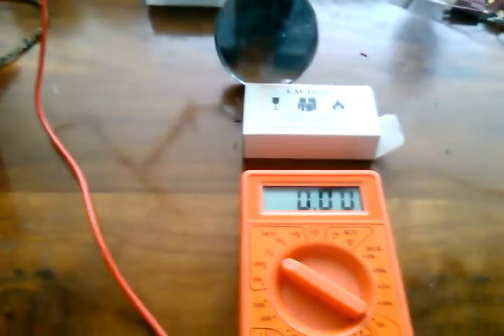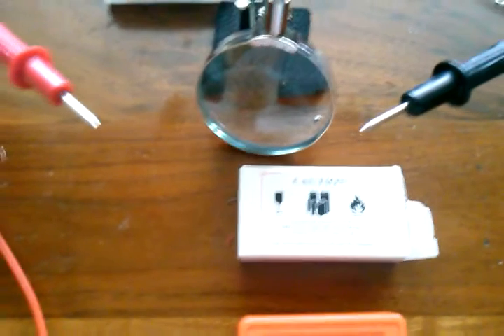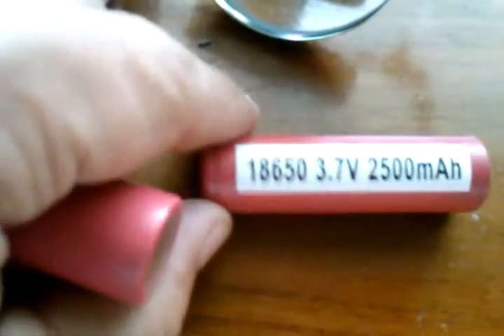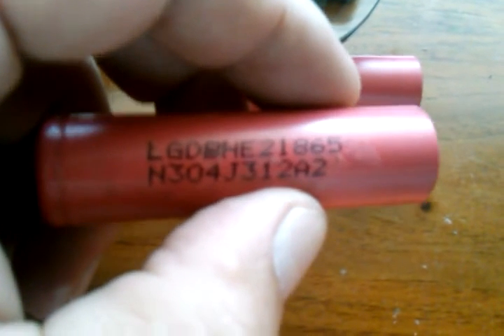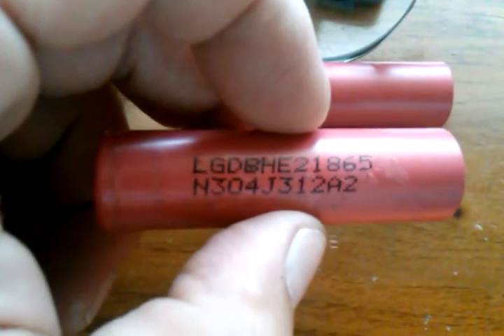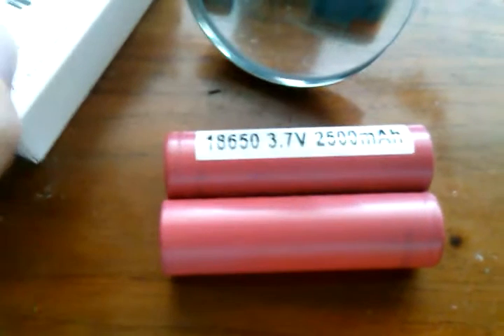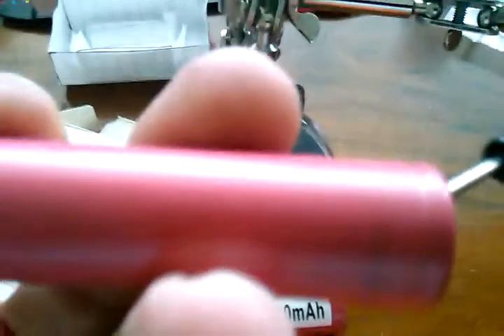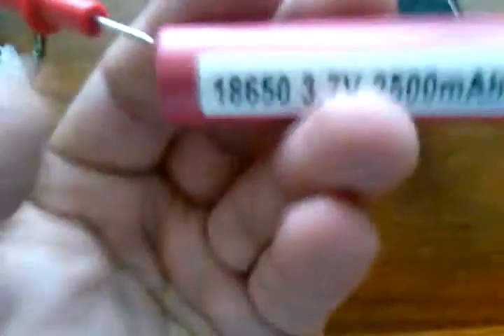UNBOXING ! LG HE2 18650 3 7V Battery 2500mAh Rechargeable 35A High Drain Flat Top‏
Unboxing my batteries i got in preperation for testing for making better smarter battery packs for Radio Controlled cars and trucks .

EDIT !! please read !!!
I got it backwards LOL. i get nervous when i am making these. in series the Votage is doubled, in parallel the mA are doubled. sorry for the confusion but it is all good LOL .